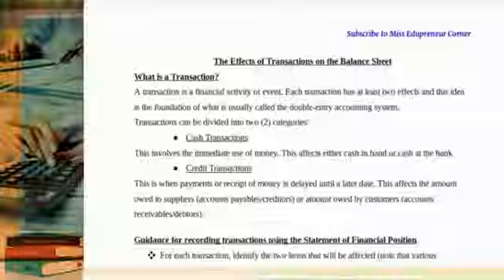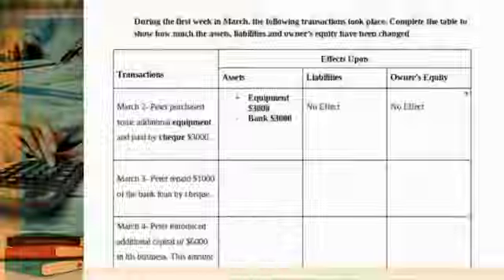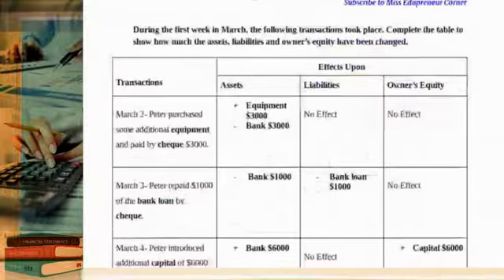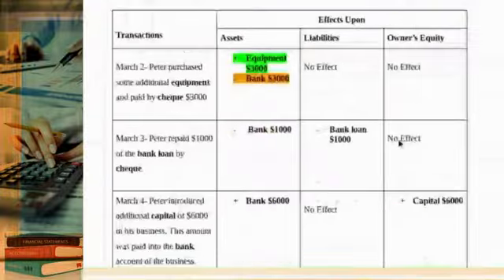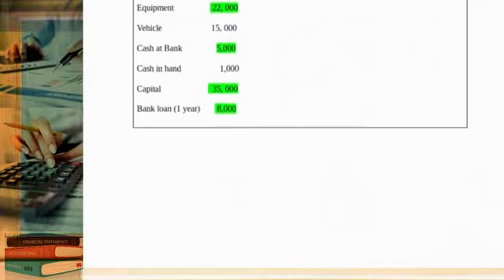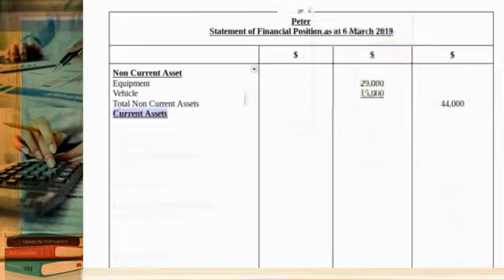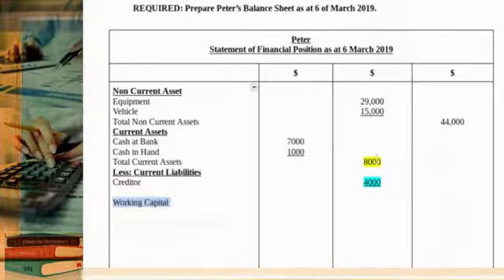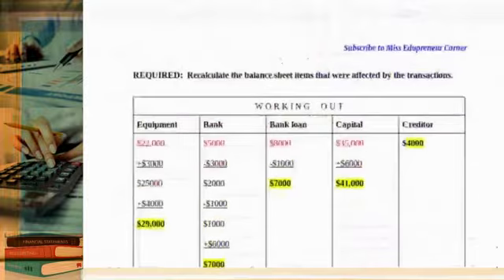Effects of Transactions on the Balance Sheet|| Effects Table, Recalculation of Items, Balance Sheet